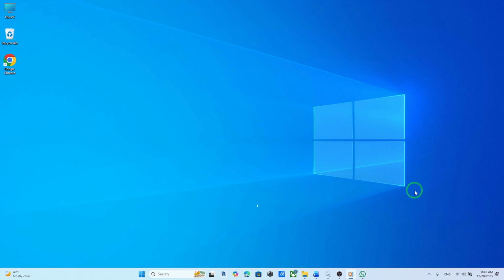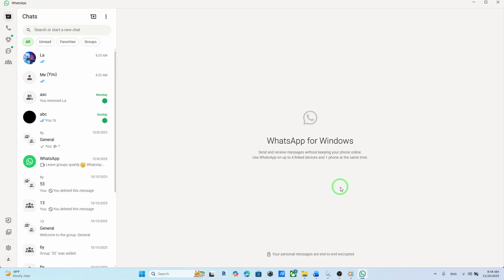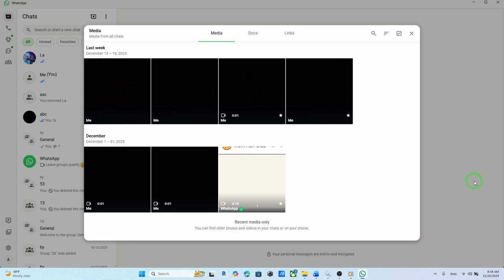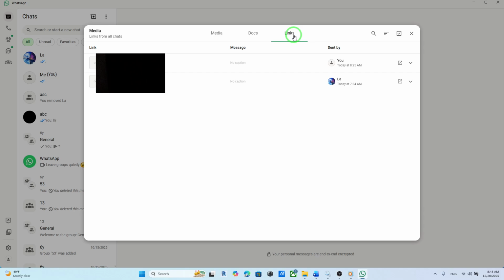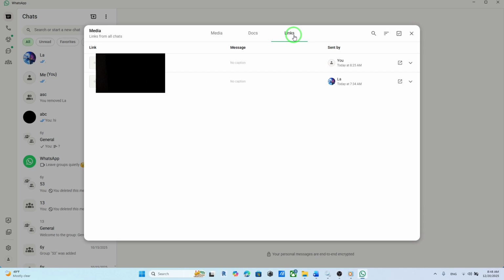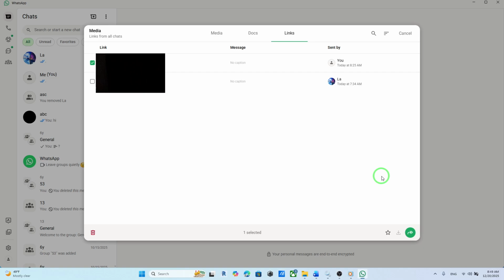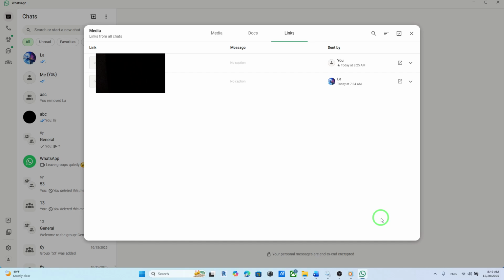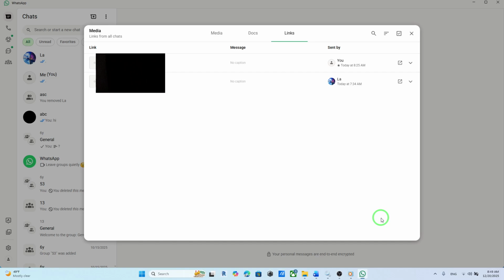How To Star Shared Links On WhatsApp App On PC (New Update)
Learn how to star shared links on WhatsApp for PC with the new update. This quick tutorial will show you the exact steps to organize and save your favorite links easily. Simple, fast, and perfect for keeping your important content accessible anytime.

1. Open WhatsApp app

2. Click on the media icon at the left side menu

3. Choose Links to find the links you want

4. Click on the Select icon at the top of the window

5. Select all the links you want, click on the Star icon

Watch till the end to master this new WhatsApp PC feature and keep your chats perfectly organized.-

Chapters:
00:00 Intro
00:12 Soultion
01:05 Outro